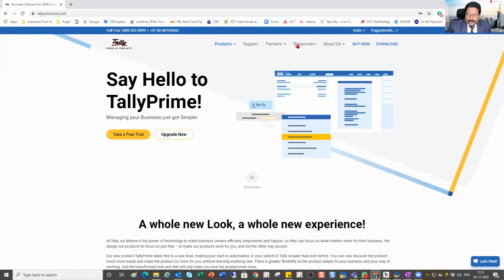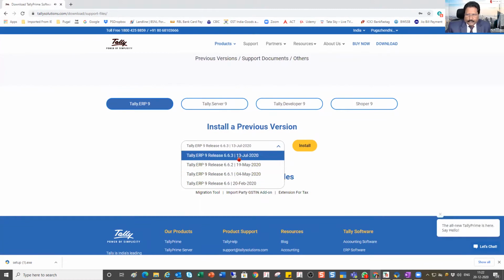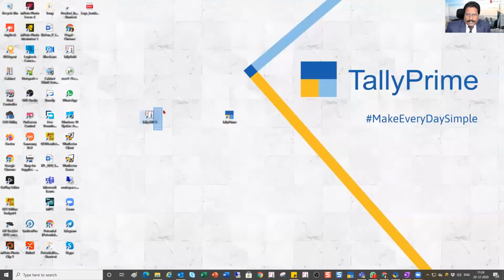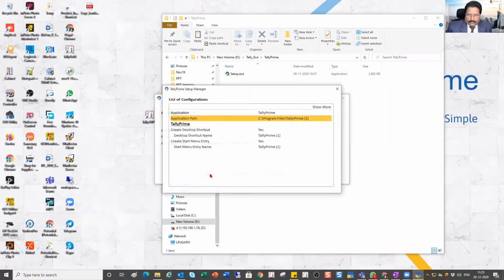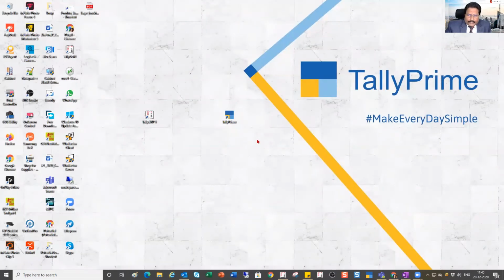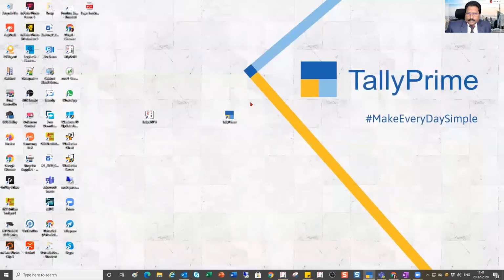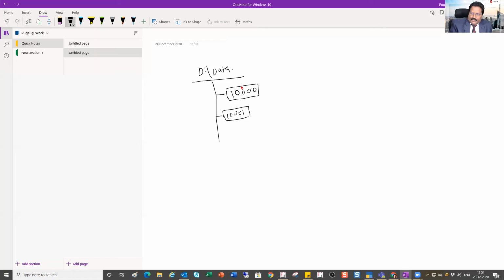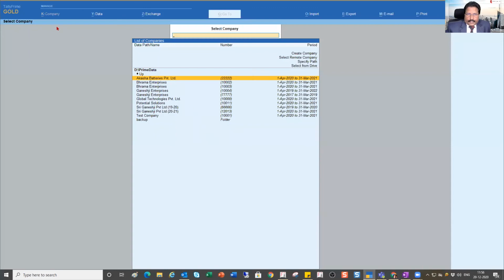Introduction to Tally Part - 1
In this session we will learn how to download Tally software from Tally website and Install Tally on your system.  You will experience download and Installation of Tally.ERP 9 and TallyPrime. We will also understand the data structure of Tally software.